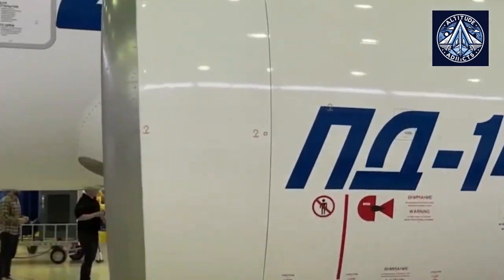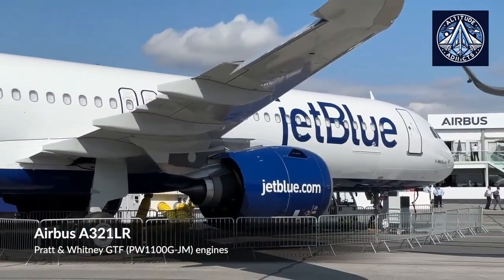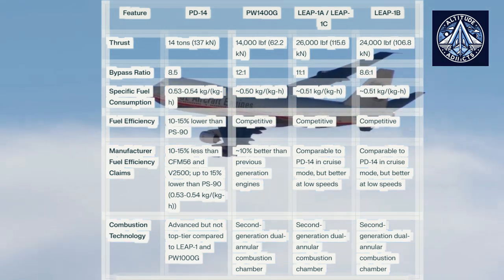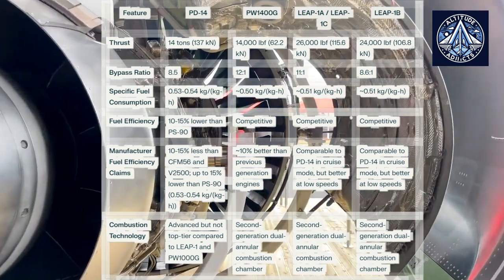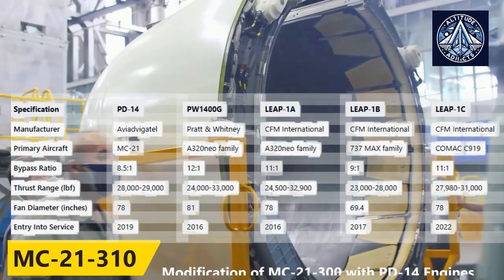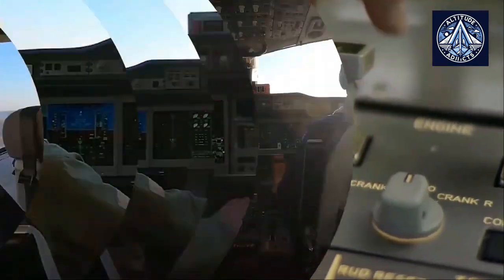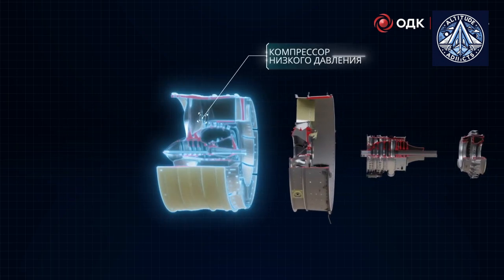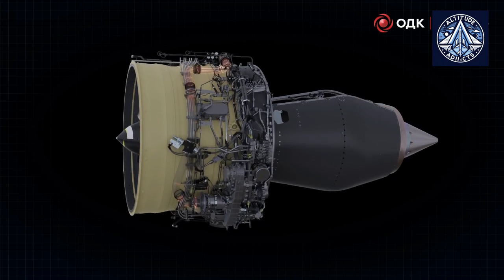East vs West Engineering: PW1400G vs LEAP vs PD-14 Engine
The modern commercial aviation engine market features three major competing designs: the Russian-designed PD-14, the Western-developed PW1400G, and the LEAP family (including LEAP-1A, LEAP-1B, and LEAP-1C). Each represents distinct technological approaches while serving similar aircraft categories.

Key Technical Distinctions:

1. PW1400G (Geared Turbofan)
- Features unique geared turbofan architecture with reduction transmission
- Highest bypass ratio at 12:1
- Largest fan diameter at 81 inches
- Efficiency gained primarily through geared architecture
- Requires additional maintenance due to transmission system

2. PD-14
- Uses conventional turbofan architecture
- 78-inch fan diameter
- 8.5:1 bypass ratio
- Employs single-piece bladed disk technology
- Features advanced combustor design and composite fan blades
- Thrust range: 28,000-29,000 lbf

3. LEAP Family
- Conventional turbofan design
- LEAP-1A/1C: 78-inch fan diameter
- LEAP-1B: 69.4-inch fan diameter (specifically for Boeing 737 MAX)
- Advanced 3D aerodynamic design
- Uses ceramic matrix composites in hot sections
- Composite fan blades and casings
- Thrust range (LEAP-1A/C): 24,500-32,900 lbf

Performance and Efficiency:
All engines achieve similar fuel efficiency improvements of 15-16% over previous generations, though through different technological approaches.

Market Positioning:
- PD-14: Primarily targeted at Russian market, specifically for MC-21 aircraft
- PW1400G and LEAP-1A: Compete directly in A320neo family market
- LEAP-1B: Exclusively for Boeing 737 MAX family
- LEAP-1C: Focused on Asian market, specifically for Chinese COMAC C919

Manufacturing and Quality Control:
- Western engines (PW1400G and LEAP): Utilize integrated quality control systems and highly automated manufacturing
- PD-14: Employs contemporary manufacturing techniques aligned with Russian industrial capabilities
- Each manufacturer maintains proprietary processes for critical components, especially in composite materials and ceramic matrix composites

Maintenance and Support:
- PW1400G requires specialized maintenance for its geared system
- PD-14 needs unique supply chain and support infrastructure due to Russian manufacturing base
- LEAP family benefits from standardized maintenance procedures across variants

The analysis reveals that while these engines compete in similar market segments and achieve comparable performance goals, they represent different approaches to modern commercial aviation propulsion. The PD-14 and LEAP-1A/1C share the most similarities in basic architecture and physical characteristics, but each engine family maintains distinctive technological solutions and market positioning that sets it apart from competitors.